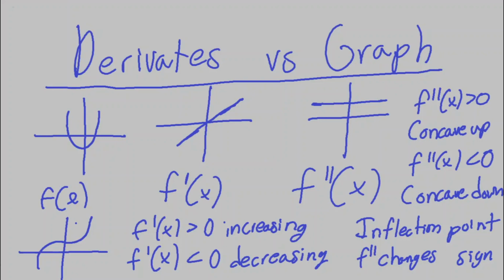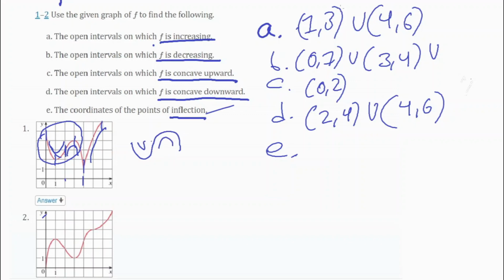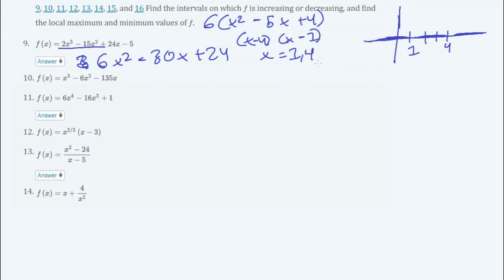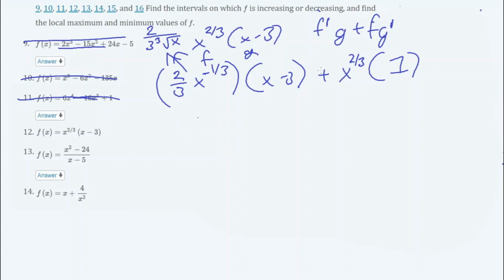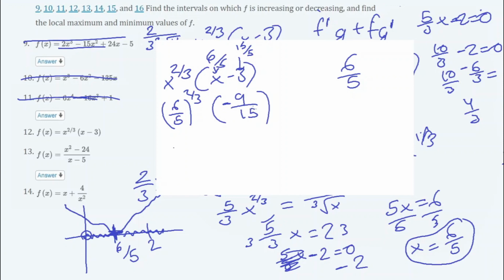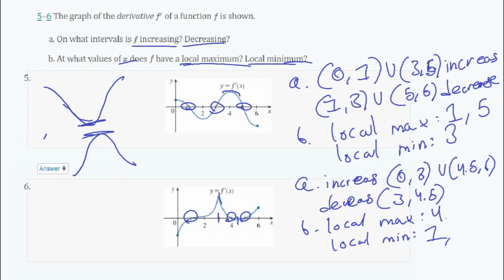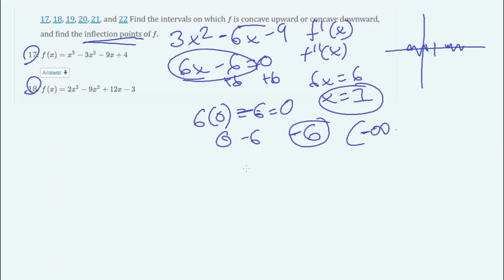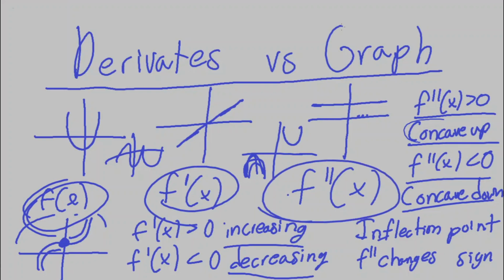What Derivatives Tell us About the Shape of a Graph - Calculus